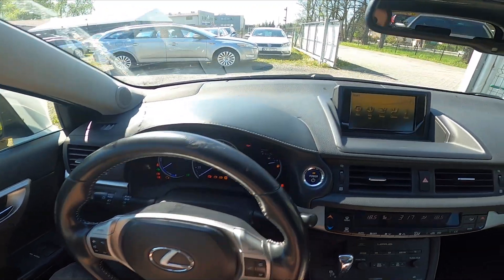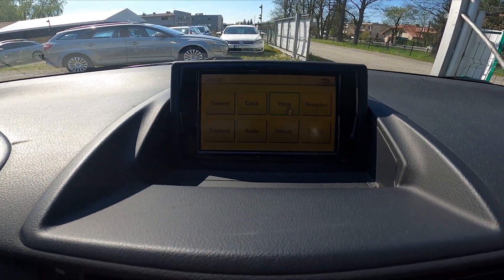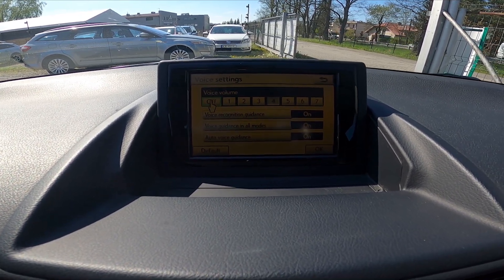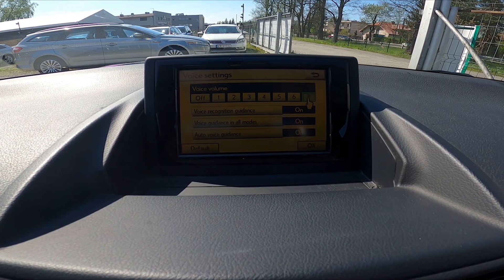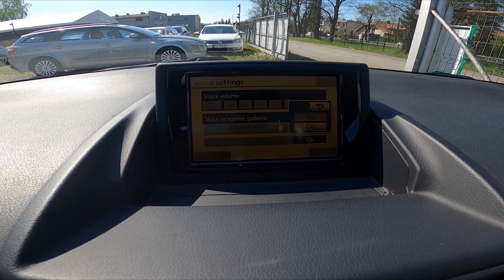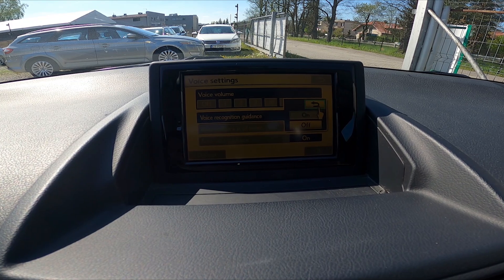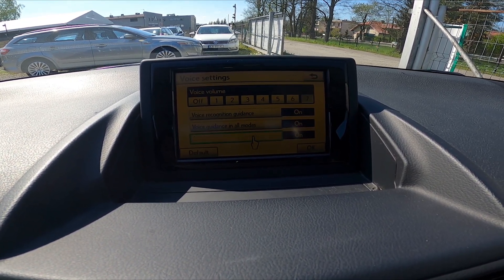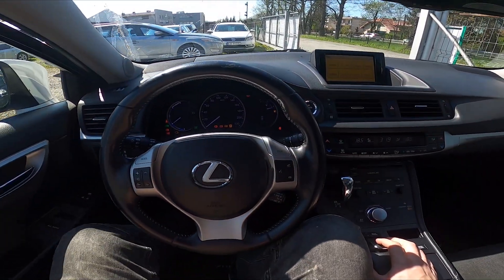How to Find and Manage Voice Assistant Settings in Lexus CT ( 2010 – 2021 )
Find out more info about the Lexus CT ( 2010 – 2021 ) :
Would You like to know how to Find and Manage Voice Assistant Settings in Lexus CT? Thanks to this section in Your car's system You'll be able to select Voice assistant gender, wake up work, and many more. Follow the video above to learn how to manage Your Lexus CT better!

How to Customize Voice Assistant? How to Manage Voice Assistant Settings?

Years of Production:

2010, 2011, 2012, 2013, 2014, 2015, 2016, 2017, 2018, 2019, 2020, 2021